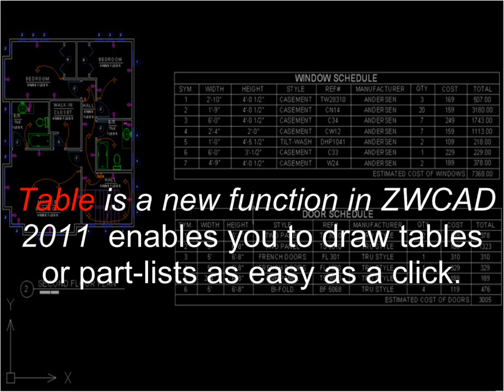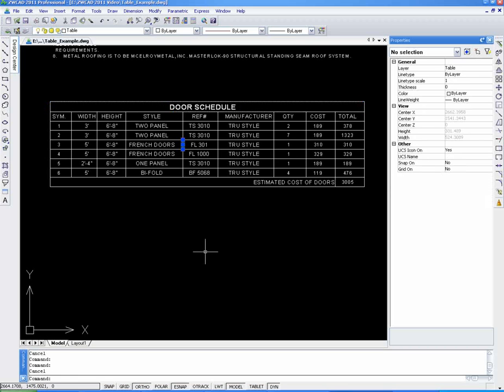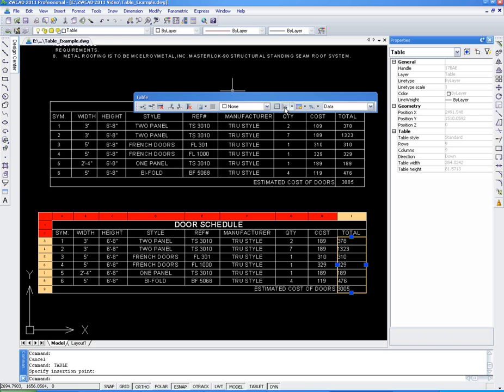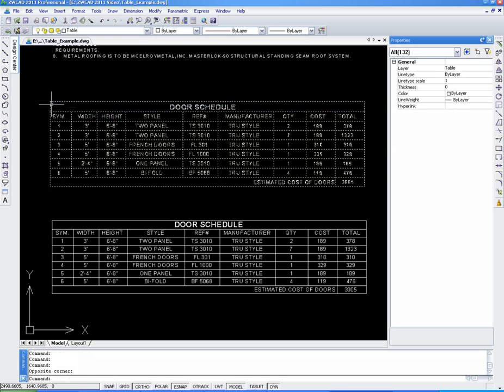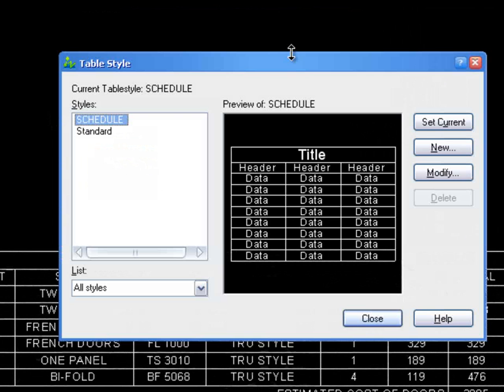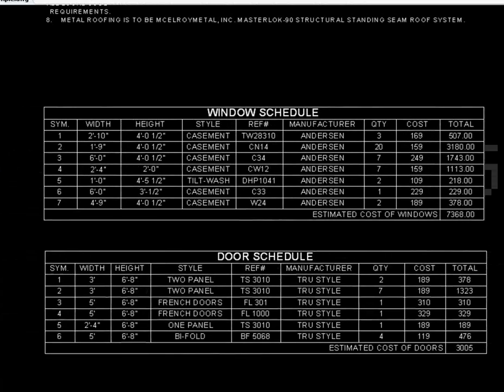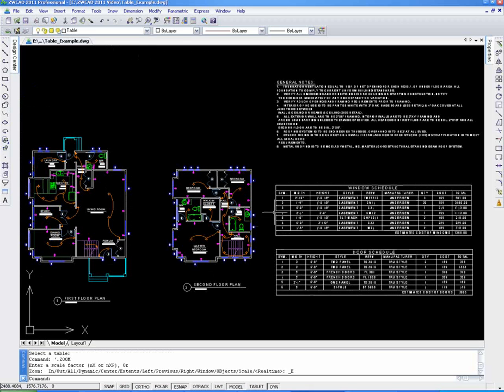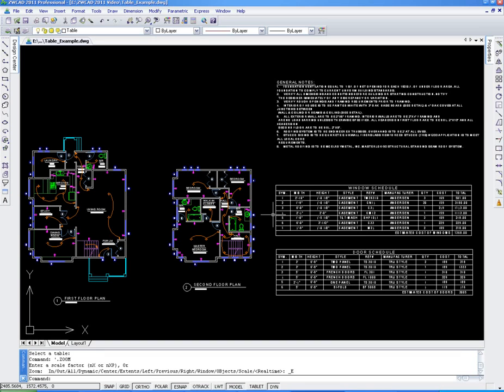ZWCAD 2011 New Feature: Table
Table is one of the most useful functions which can make our work more quick and easy. It enables us to draw tables or part-lists as easy as a click of the mouse.